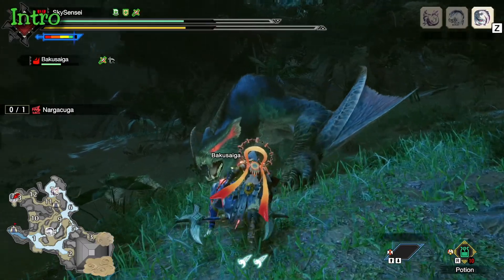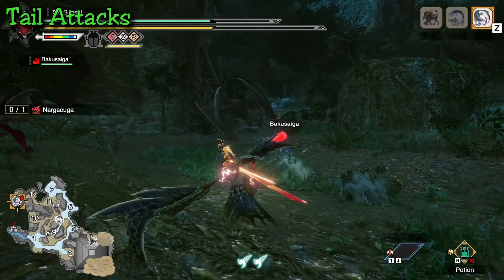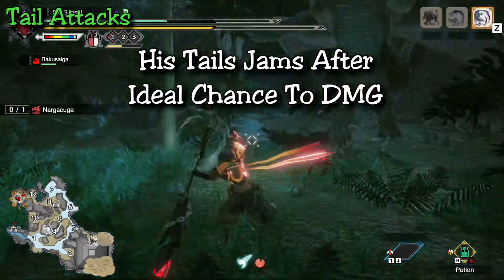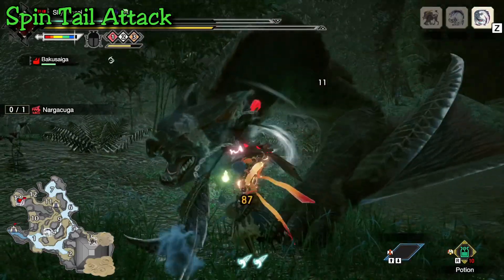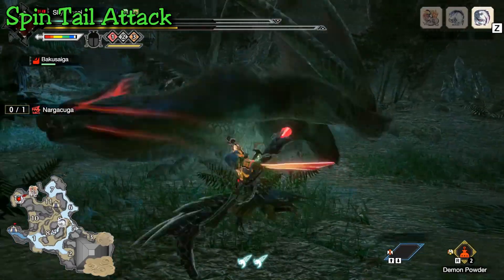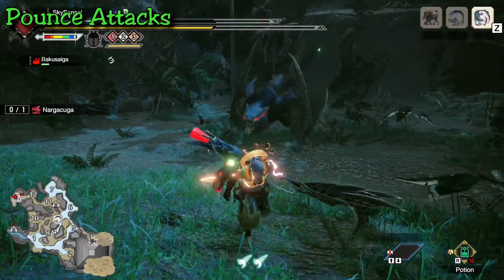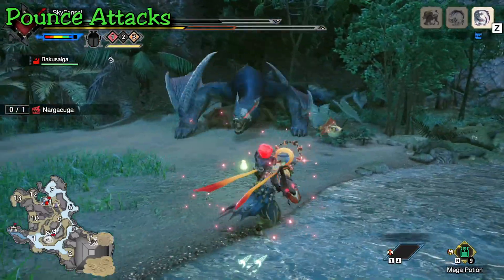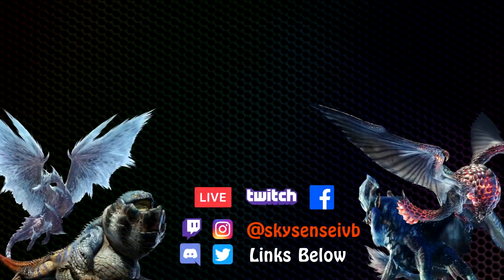Hunting Nargacuga Breakdown | Monster Hunter Rise Evasion Series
Nargacuga is a pretty quick monster and can be a tough one to take. But once you learn his tells, he's pretty straight forward! Hope this helps and enjoy those raw weapons!

0:00 - Intro
1:00 - Roars
1:25 - Bites
1:56 - Tail Attacks
4:51 - Spin Tail Attack
8:23 - Pounce Attacks
11:16 - Outro